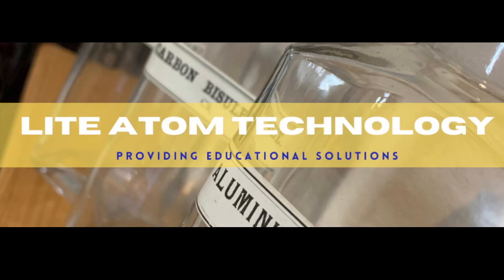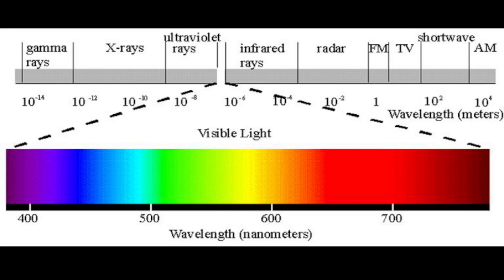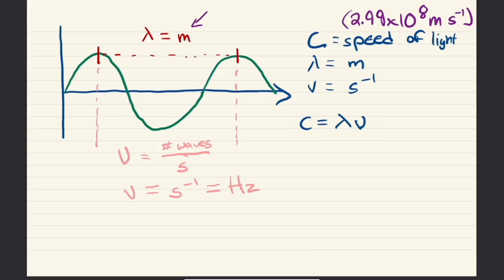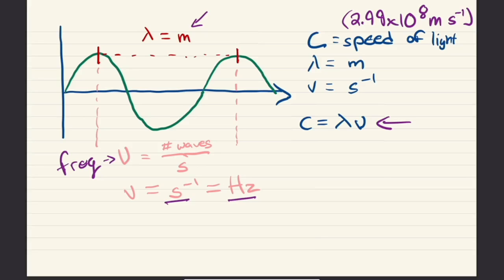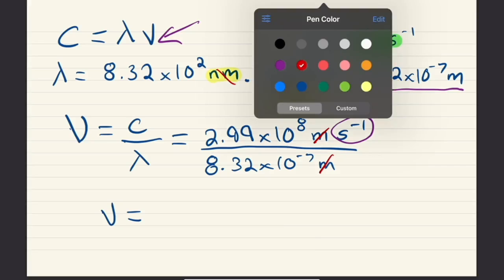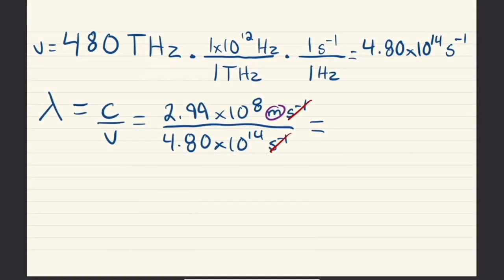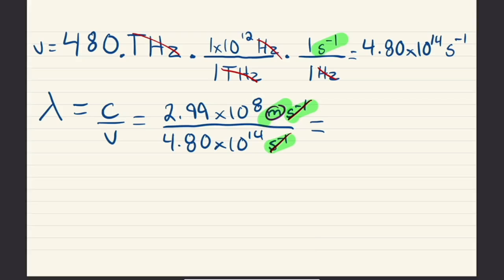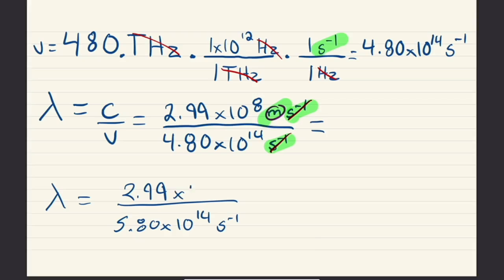Mini-Lecture - Light as a Wave (Calculating frequency and wavelength) General Chemistry